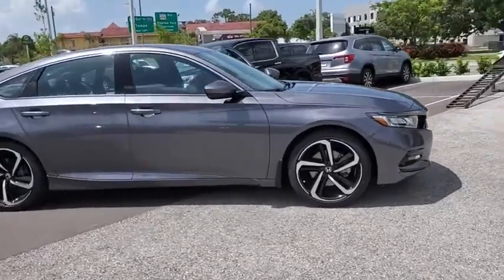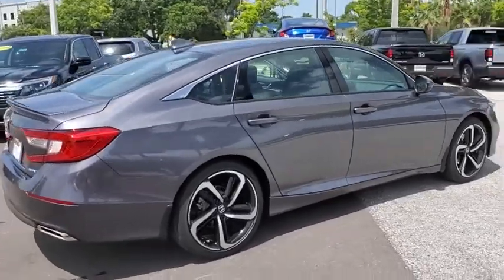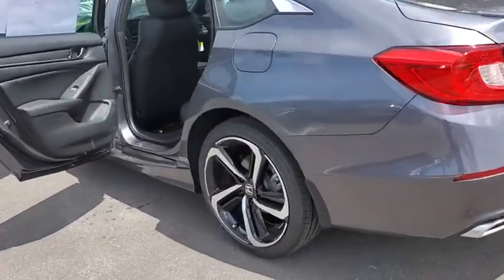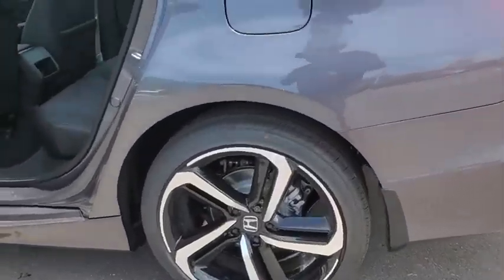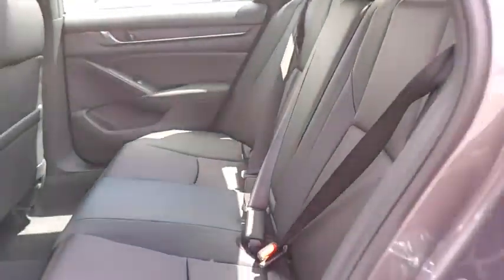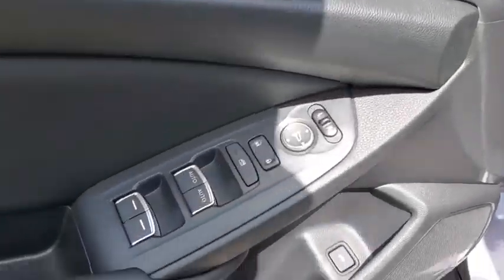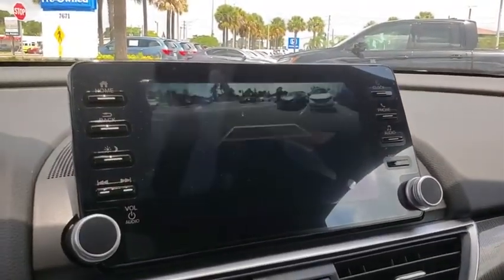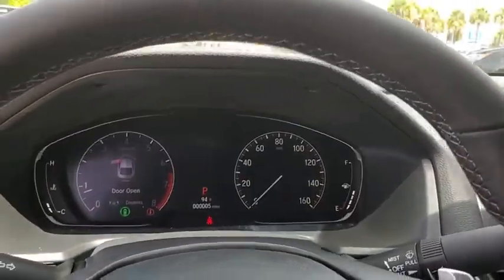2020 Honda Accord Tampa, Clearwater, St. Petersburg, Pinellas Park, Palm Harbor, FL LA093807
New 2020 Honda Accord available in Tampa, Florida at Crown Honda. Servicing the Clearwater, St. Petersburg, Pinellas Park, Palm Harbor, FL area.

Crown Honda
7671 U.S. Hwy. 19 N.

This vehicle comes well equipped with 4-Wheel Disc Brakes 8 Speakers ABS brakes Air Conditioning AM/FM radio Apple CarPlay/Android Auto Auto High-beam Headlights Automatic temperature control Brake assist Bumpers: body-color Cloth Seat Trim Delay-off headlights Distance pacing cruise control: Adaptive Cruise Control (ACC) with Low-Speed Follow Driver door bin Driver vanity mirror Dual front impact airbags Dual front side impact airbags Electronic Stability Control Emergency communication system: HondaLink Exterior Parking Camera Rear Four wheel independent suspension Front anti-roll bar Front Bucket Seats Front Center Armrest Front dual zone A/C Front fog lights Front reading lights Fully automatic headlights Illuminated entry Knee airbag Leather Shift Knob Leather steering wheel Low tire pressure warning Occupant sensing airbag Outside temperature display Overhead airbag Overhead console Panic alarm Passenger door bin Passenger vanity mirror Power door mirrors Power driver seat Power steering Power windows Radio data system Radio: 180-Watt AM/FM Audio System Rear anti-roll bar Rear seat center armrest Rear window defroster Remote keyless entry Security system Speed control Speed-sensing steering Speed-Sensitive Wipers Split folding rear seat Spoiler Steering wheel mounted audio controls Tachometer Telescoping steering wheel Tilt steering wheel Traction control Trip computer Variably intermittent wipers and Wheels: 19 Machine-Finished Alloy w/Black Inserts. Modern Steel Metallic 2020 Honda Accord FWD Sport
Wheels: 19 Machine-Finished Alloy w/Black Inserts|Front Bucket Seats|Cloth Seat Trim|Radio: 180-Watt AM/FM Audio System|4-Wheel Disc Brakes|Air Conditioning|Electronic Stability Control|Front Center Armrest|Leather Shift Knob|Spoiler|Tachometer|ABS brakes|AM/FM radio|Automatic temperature control|Brake assist|Bumpers: body-color|Delay-off headlights|Driver door bin|Driver vanity mirror|Dual front impact airbags|Dual front side impact airbags|Four wheel independent suspension|Front anti-roll bar|Front dual zone A/C|Front fog lights|Front reading lights|Fully automatic headlights|Illuminated entry|Knee airbag|Leather steering wheel|Low tire pressure warning|Occupant sensing airbag|Outside temperature display|Overhead airbag|Overhead console|Panic alarm|Passenger door bin|Passenger vanity mirror|Power door mirrors|Power driver seat|Power steering|Power windows|Radio data system|Rear anti-roll bar|Rear seat center armrest|Rear window defroster|Remote keyless entry|Security system|Speed control|Speed-sensing steering|Split folding rear seat|Steering wheel mounted audio controls|Telescoping steering wheel|Tilt steering wheel|Traction control|Trip computer|Variably intermittent wipers|8 Speakers|Lane Departure Warning System|Speed-Sensitive Wipers|Roadside assistance coverage: 36 months/36,000miles|Exterior Parking Camera Rear|Auto High-beam Headlights|Emergency communication system: HondaLink|Distance pacing cruise control: Adaptive Cruise Control (ACC) with Low-Speed Follow|Apple CarPlay/Android Auto